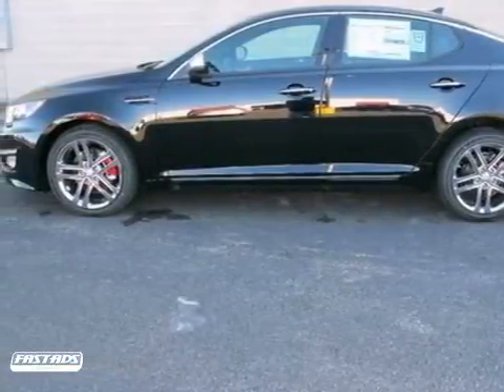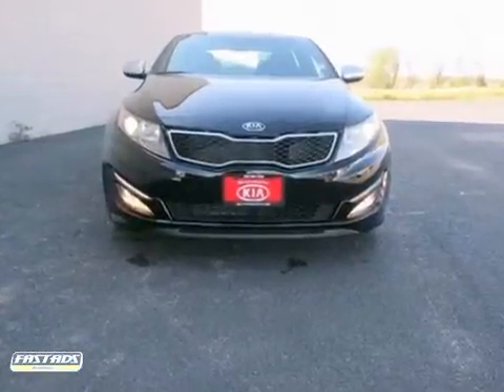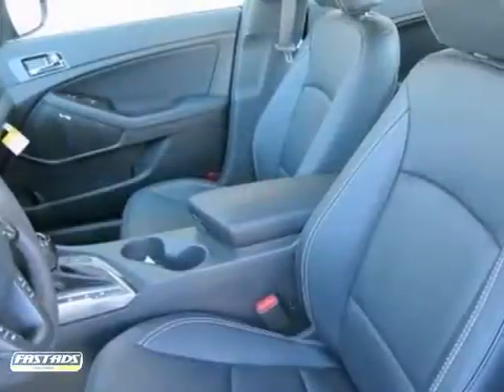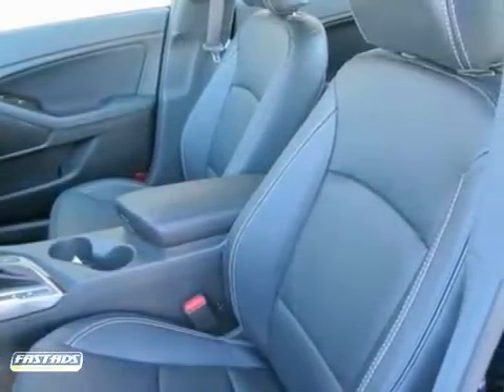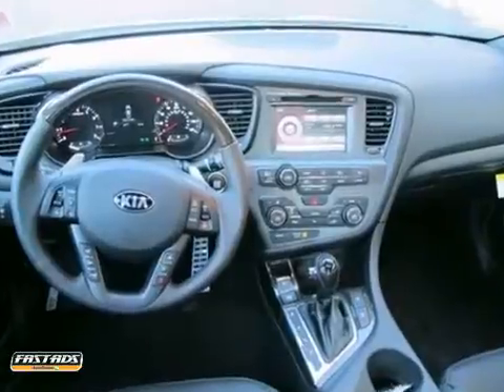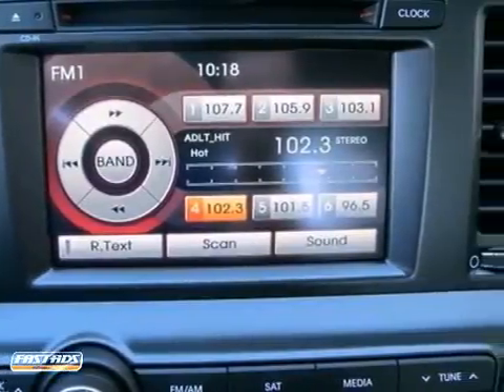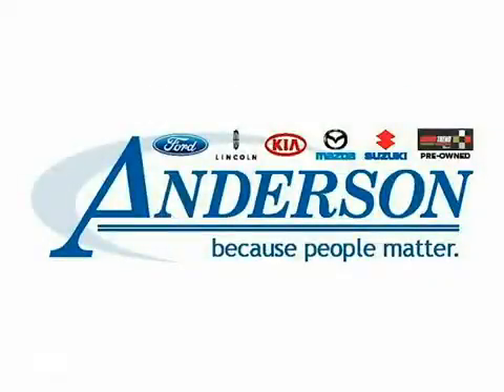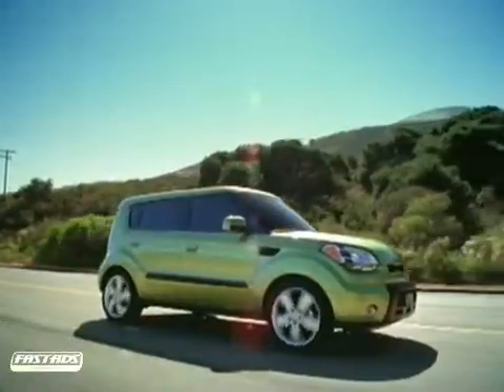2013 Kia Optima GK1460 in Grand Island, NE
If you are looking for real value on a great new car, Anderson Ford Lincoln Mercury Kia invites you to call and make an appointment to view this 2013 Kia Optima, stock# GK1460. We are conveniently located near Grand Island, NE and known for our great selection, reliability and quality. Call to take a look at this 2013 Kia Optima today.

Anderson Ford Lincoln Mercury Kia
120 N Diers Ave
Grand Island NE, 68803

Here is the perfect vehicle for you...